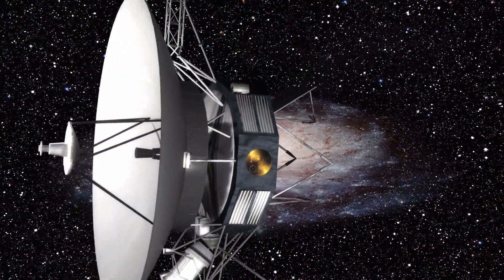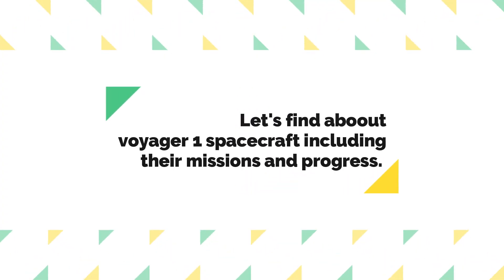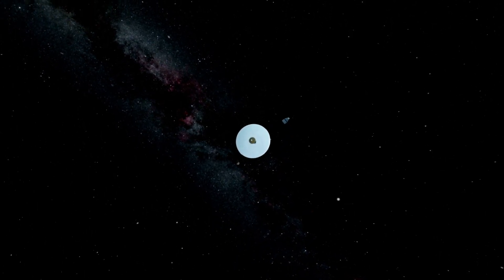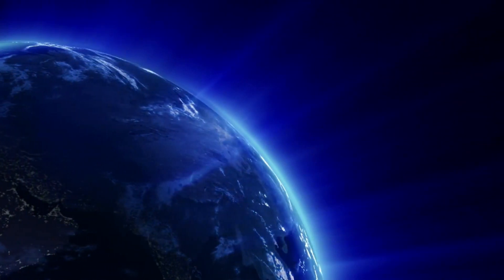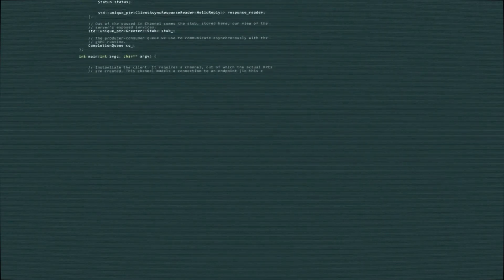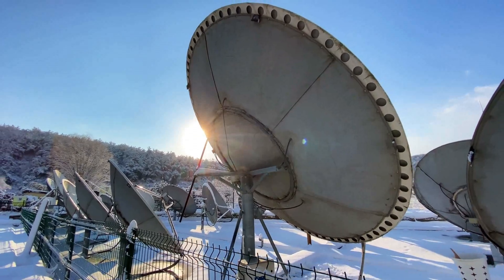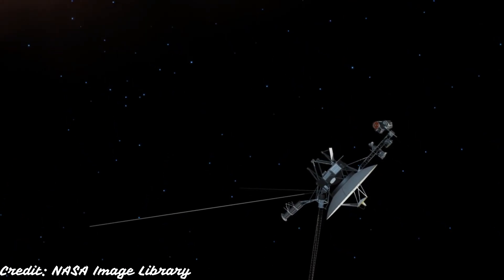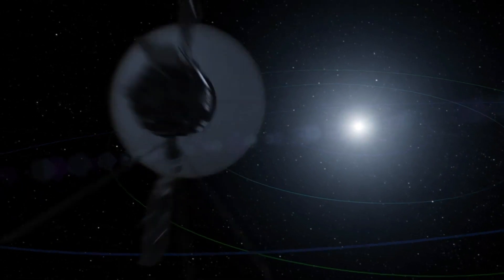Where is Voyager 1 right now?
You might have heard about Voyagers Spacecrafts but if you have not then Voyagers 1 and 2 are oldest and farthest instrument that are still operating far away from our solar system. Launched in 1977, both spacecrafts are still functioning after 44 years. Do you know how far away the voyager 1 is? Or what is the purpose of launching voyager spacecrafts?  When will the voyagers run out of power? Or did you know the computers in Voyager 1 is one million time slower yes slower than the smartphones of today?  To find out about humans oldest and farthest spacecraft, then watch this video until the end.